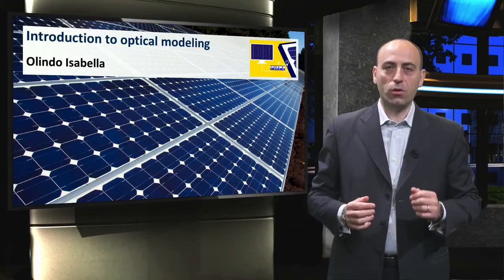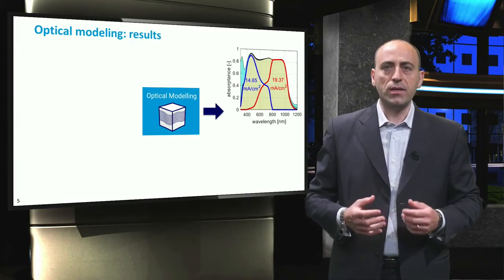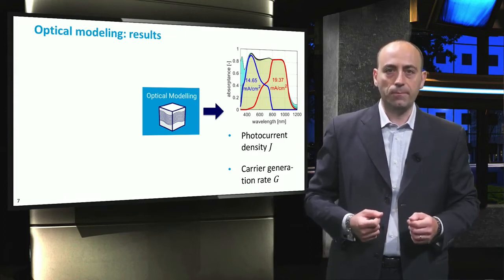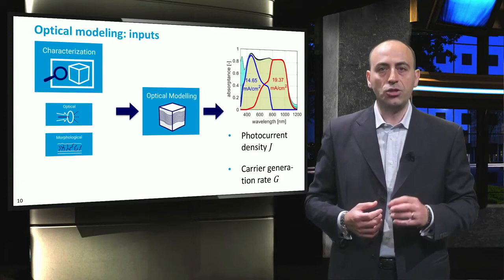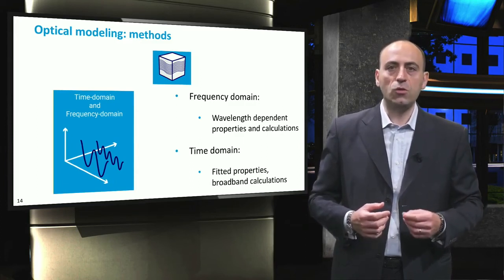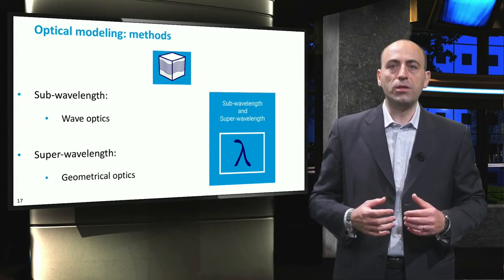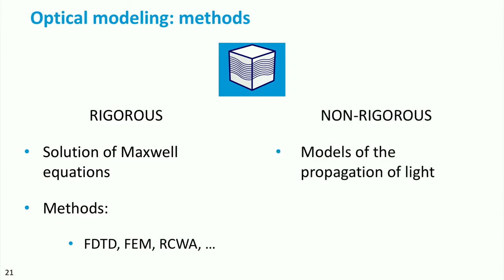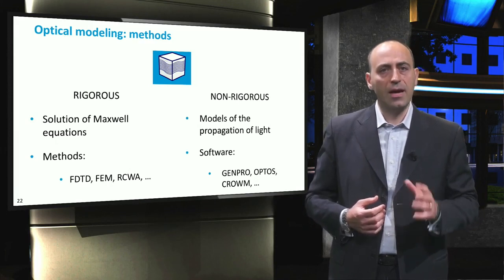Introduction to Optical Modeling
A video lecture from the course Photovoltaic Material and Device Modeling. In this lecture you will be introduced to optical modeling - the first modeling part of the course that starts after the characterization phase is completed.